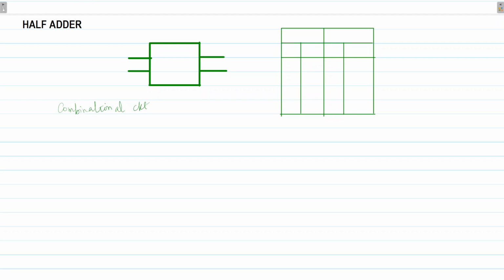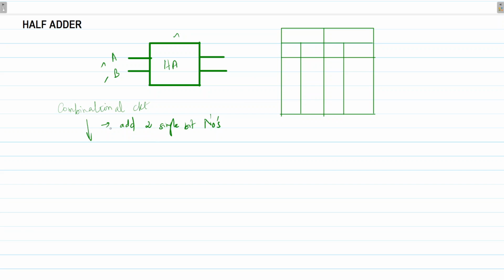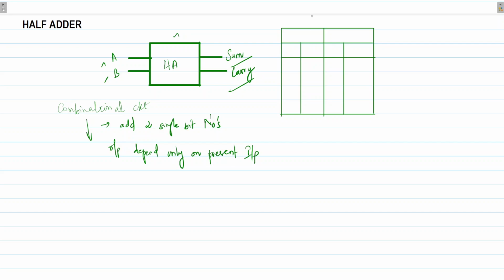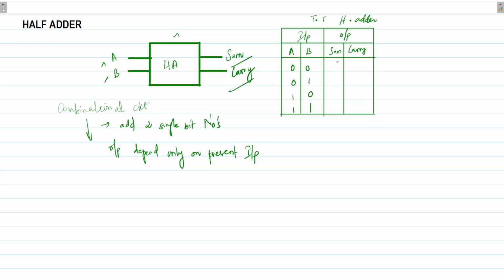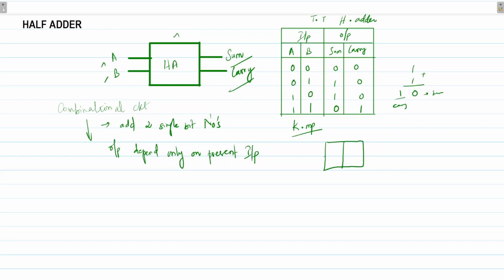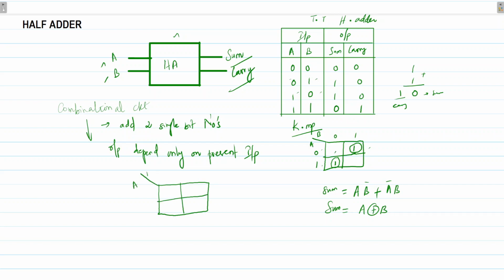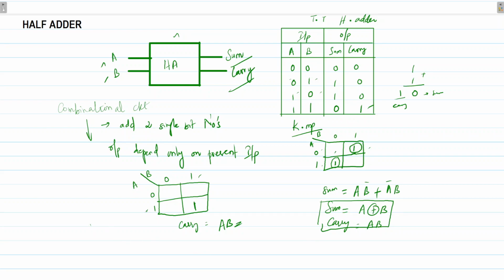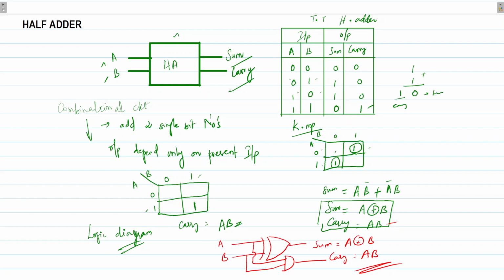How to design a half |Half Adder |Combinational Circuits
In this video, I have explained about half-adder circuits and Combinational Logical Circuits used in a digital system.
How to design a half adder? Design of Half Adders Circuits.